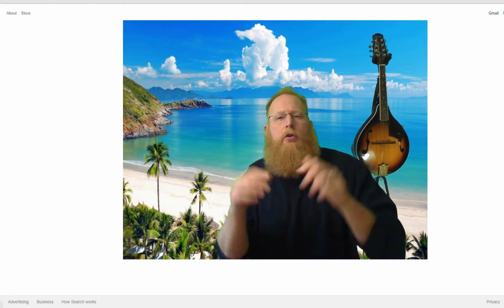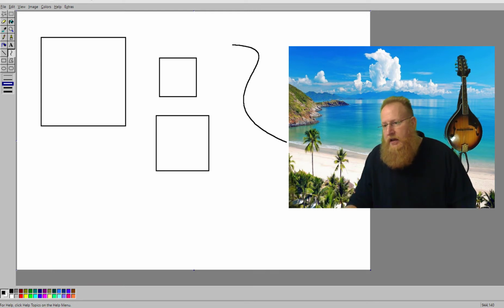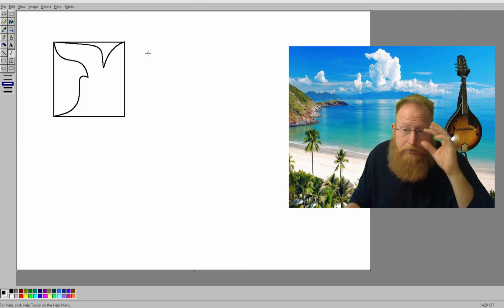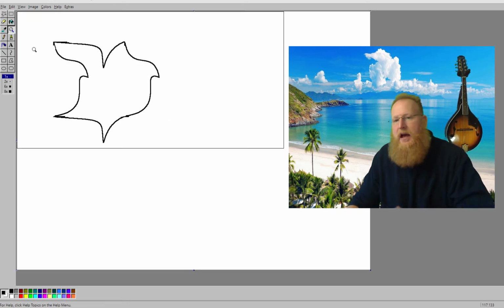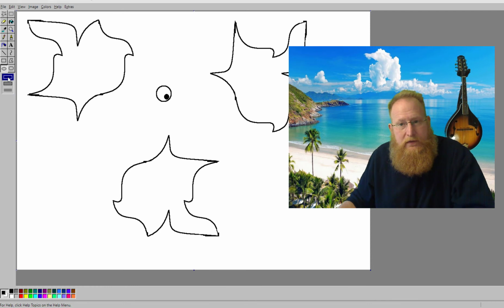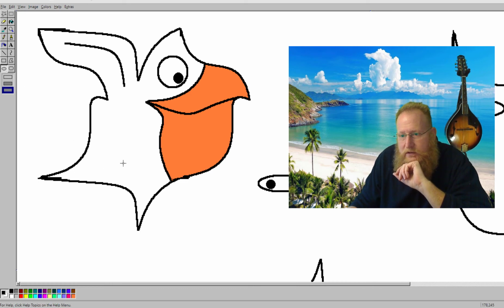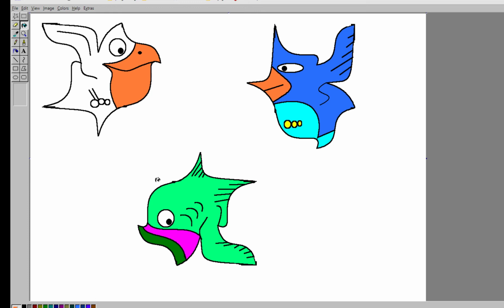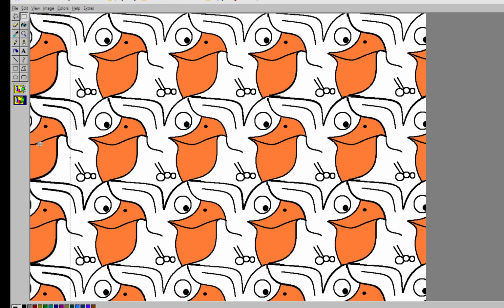How to make a Translation Tessellation with jspaint.app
Using the old version of Microsoft Paint (jspaint.app) Dr. Schneider shows students how to 1) Create a tessellating shape 2) Make it lifelike, and 3) Use the tessellating shape to tessellate a surface.